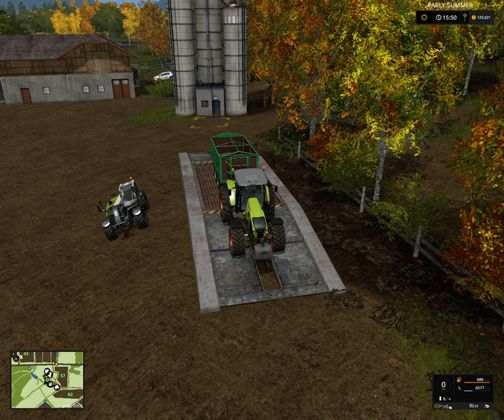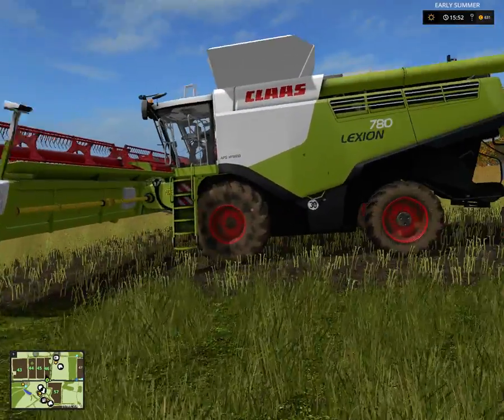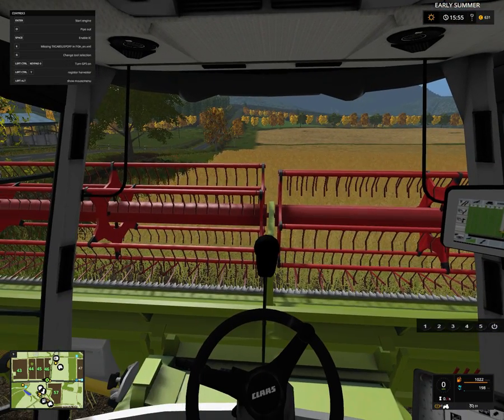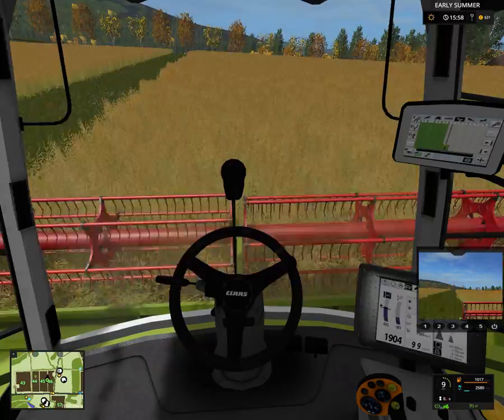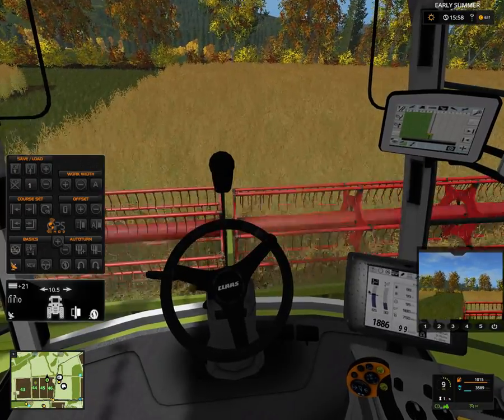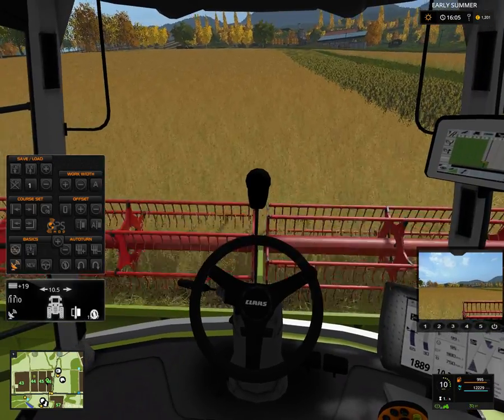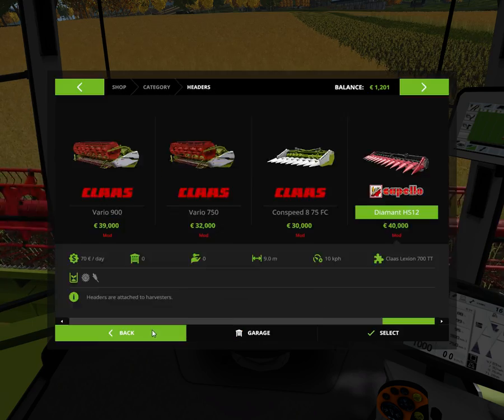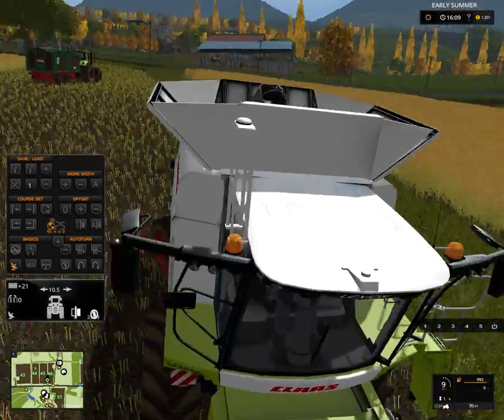Kleinhau Let's Play #57 - New Combine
Kleinhau Map for FS 2017

***Other Youtubechannels***
DeltaBravo productions

***VEHICLES***
Claas Xerion 5000 Pack

***TRAILERS***
Kotte universal tanker pack

***SOIL/GRASS***
Pöttinger V 0.9 FS17

***TOOLS***

***PLACEABLE***
Free water station

***OTHER MODS***
Crop Destruction